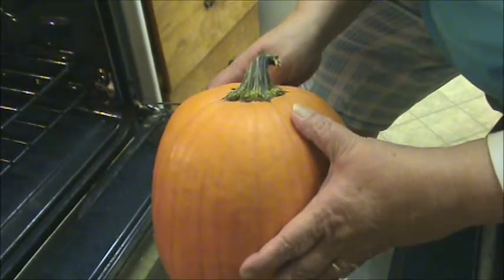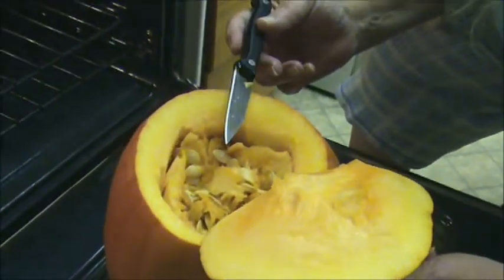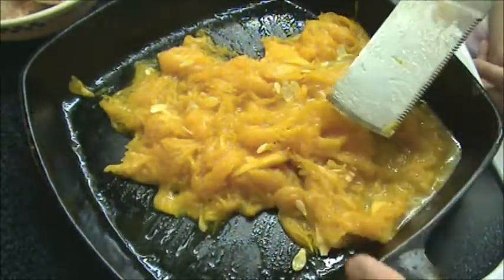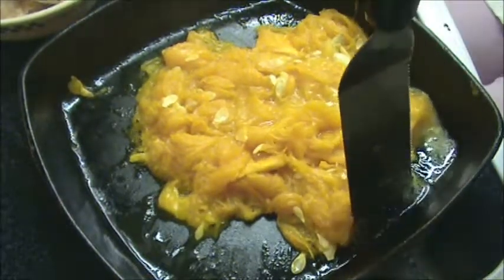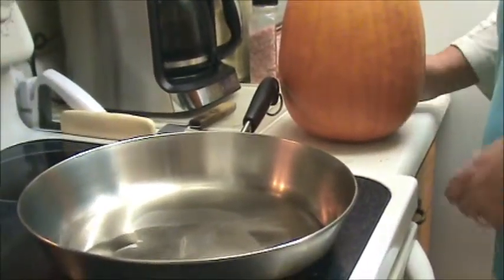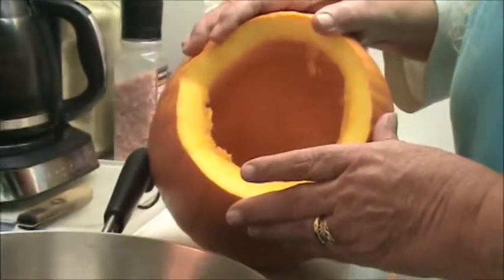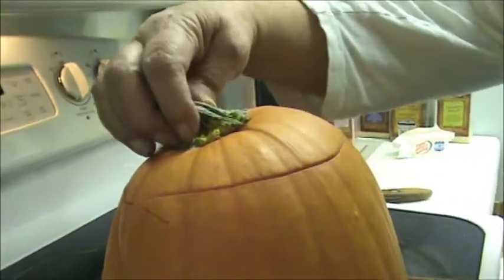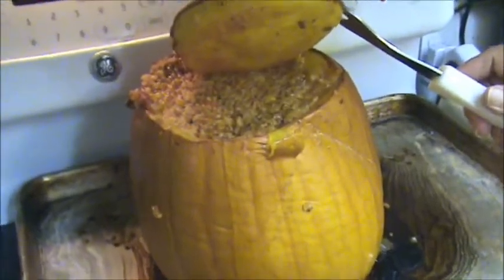OUR "JACK O'LANTERN" HID IN THE OVEN!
COOKING ON A "QUARTER" - Episode TWO

The Useful and Lovable Jack O'Lantern ~

PICK the size Pumpkin you want... I used one about the size of a soccer ball.

Clean the outside of your Pumpkin before you cut it! Rinse well!!

Bevel cut the top of your Pumpkin, by angling your knife in a downward direction.

Clean all pulp and seed from your pumpkin, set aside to clean later. Remember all is useful and very good and nutritious!

Choose and cook your MEAT
1- 1 1/2 pounds of Brown Ground Beef, Turkey, Chicken (shredded Roast Beef and Chicken work well too).

ADD:
1 - Diced large medium onion,
1 - Diced Medium/large Bell Pepper
1 TBLS  Italian Seasoning
1 teas. Fresh or Dehydrated Garlic
1- teas salt
1- teas pepper.

One 32 OZ Jar Tomato based Marinara, or canned Spaghetti sauce.
ADD any left over cooked rice you have on hand in your refrigerator OR cook 1 1/2 cups of rice until done...  then add to mixture and mix well. If too thick add a bit of H2O (water) or milk.

Spoon into your Pumpkin until 1 inch from top of ridge.

Bake at 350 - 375 degrees
 depending on your oven until pumpkin is tender.
Approximately 1 1/2  -2 hours  (depends on size of pumpkin)

I put a sheet pan under to catch any escaping juices. I also add water to the sheet pan to ensure the Pumpkin stays moist on the exterior. This is optional.

ENJOY!!! This really is awesome and children love it.
Good source of Vitamin A - Beta carotene.